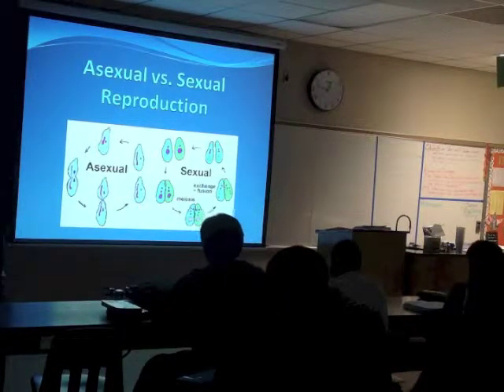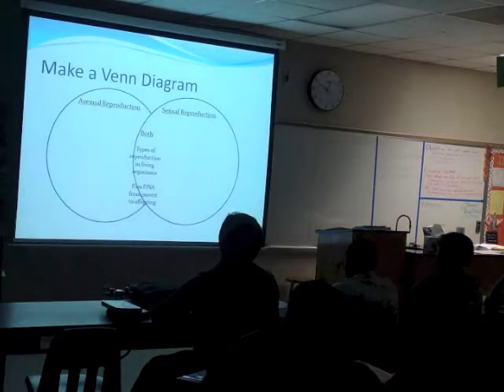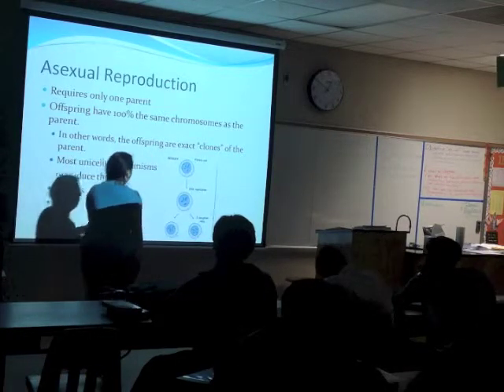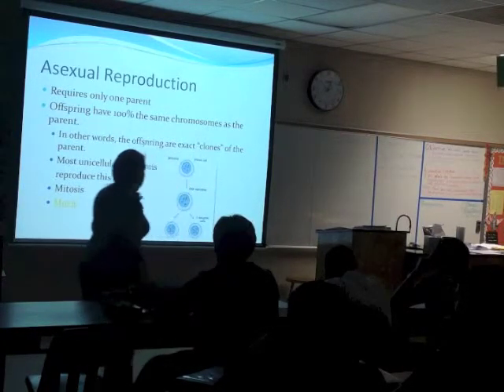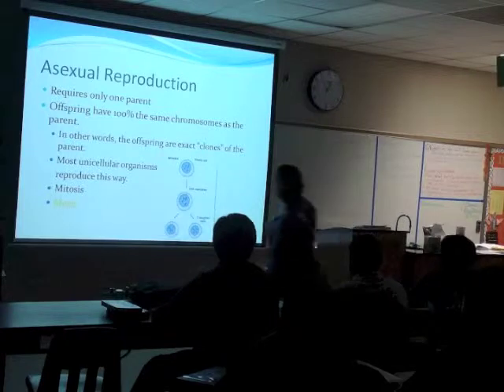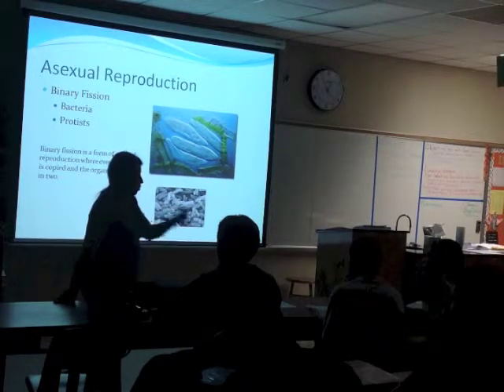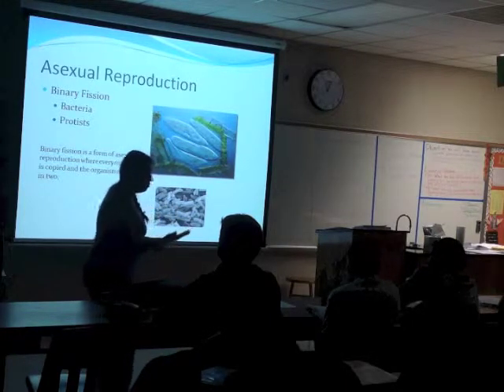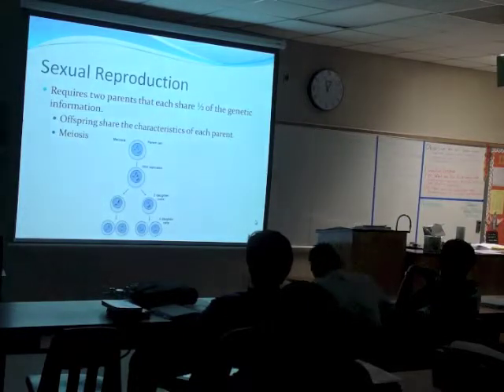Sexual vs Asexual Reproduction Medium